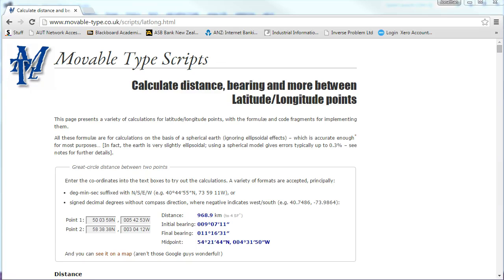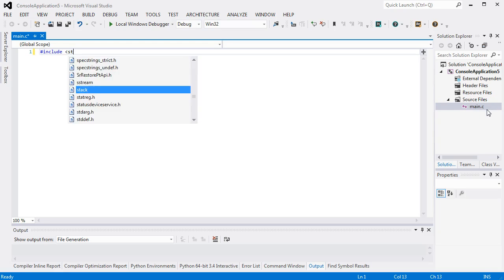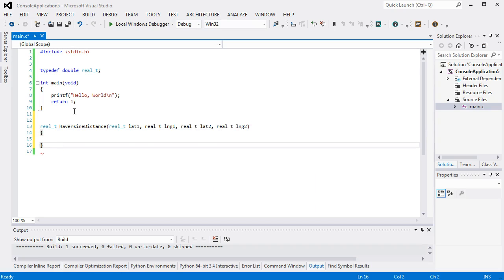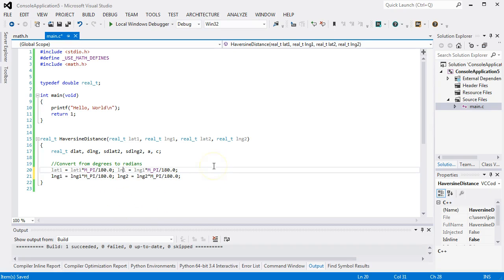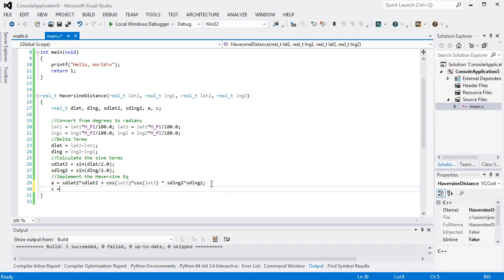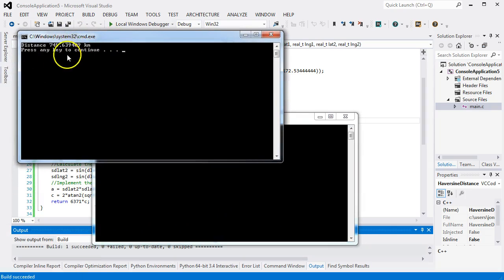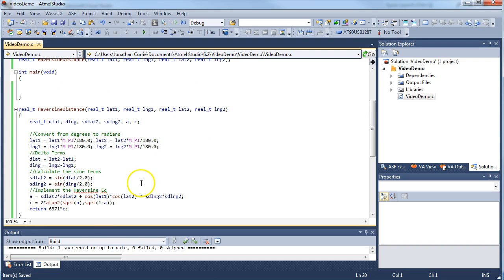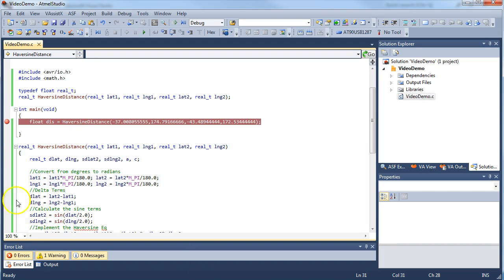Embedded Software: Prototyping Embedded Code in Visual Studio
Describes how embedded C code can be prototyped (developed and tested) in Visual Studio as a Console Application, before being deployed to a microcontroller. Complete with an algorithm example.